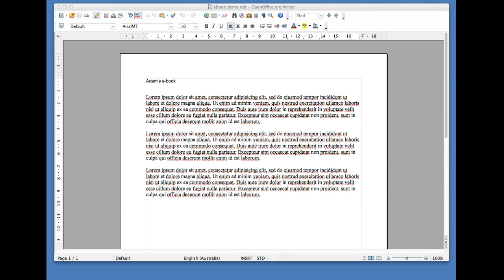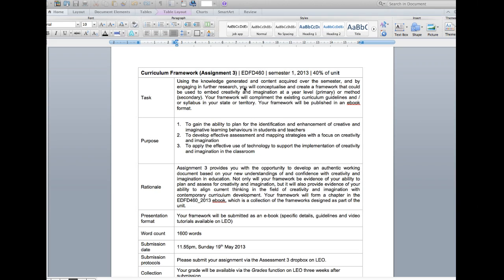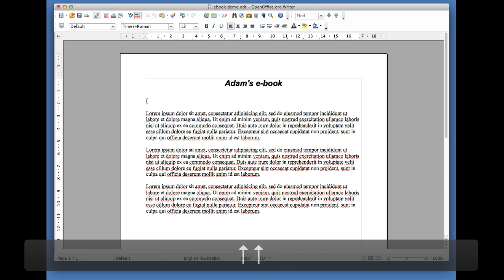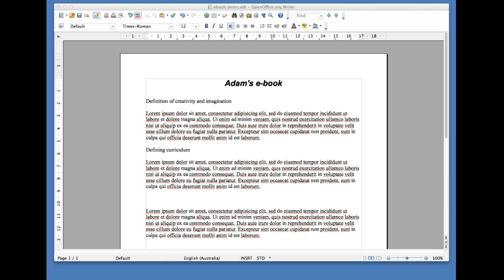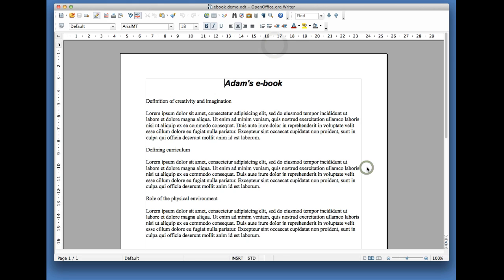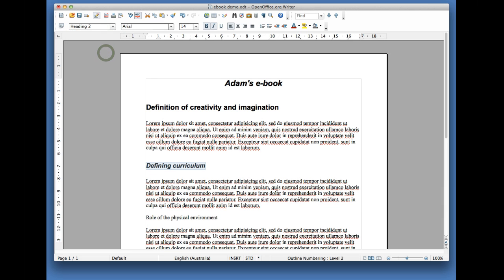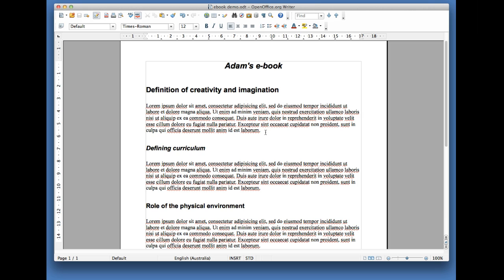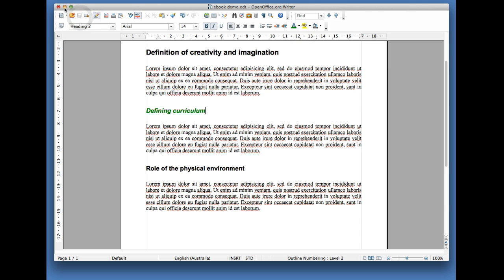Open Office - ebook 5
Starting to format your content